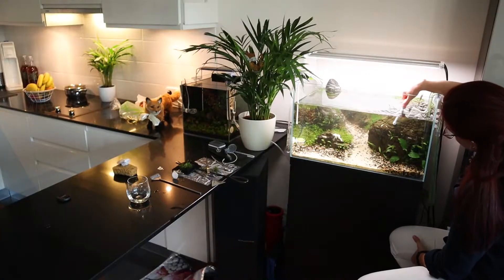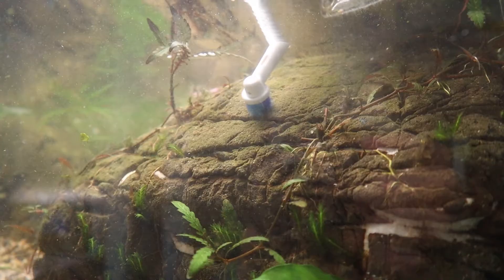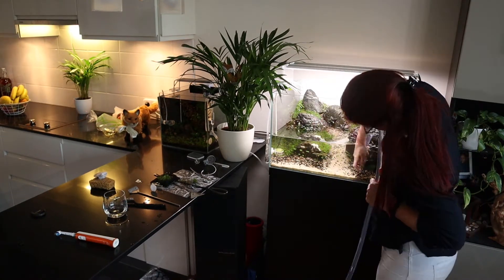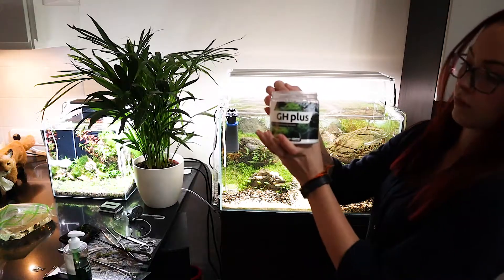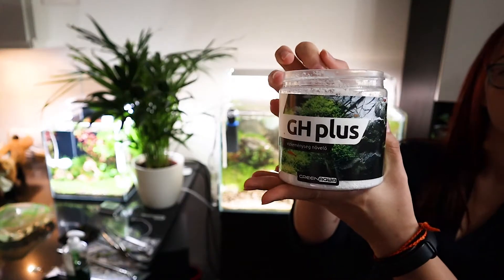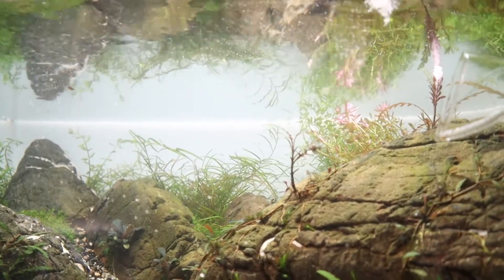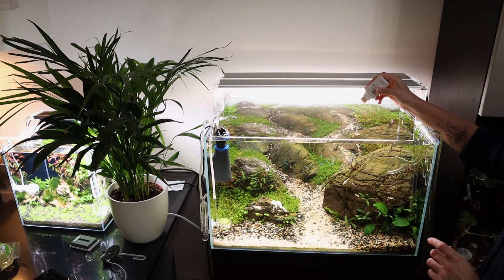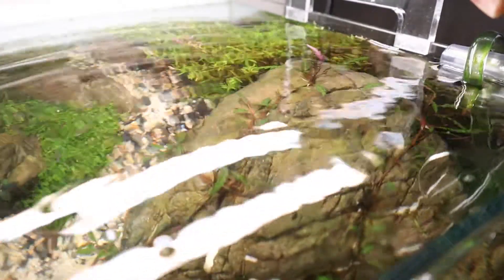Aquarium water treatment for RO water ( or after waterchange )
In this video I show to you how to treat my aquarium water after a big water change. Of course there is some additional which is required after changing the water with reverse osmosis also.
► Click 'SHOW MORE' for full the video description and links

Tropica Fertilizers:*
Seachem Stability bacteria: *
Seachem Equilibrium (similar what I am using) : *

Reverse osmosis system(cheaper version): *
Reverse osmosis system(similar like my system): *

Cheers
Alexia